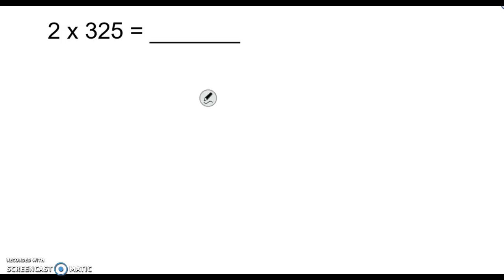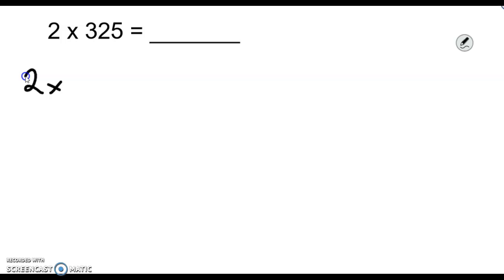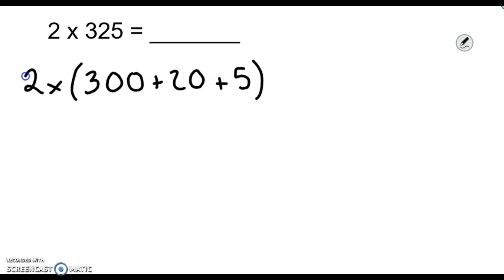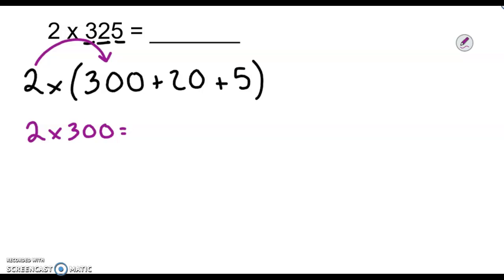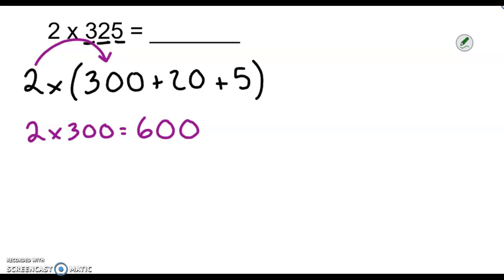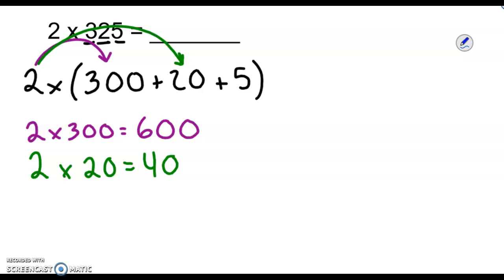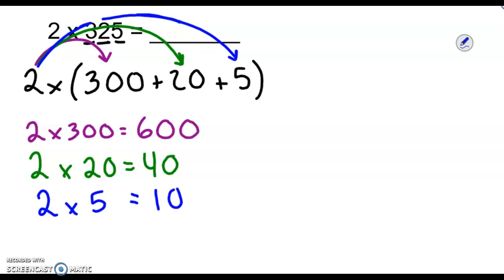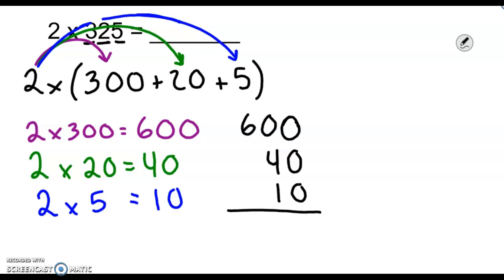Multiplying with the distributive property